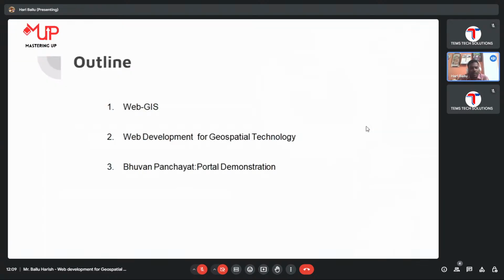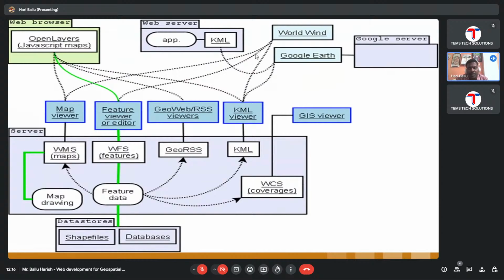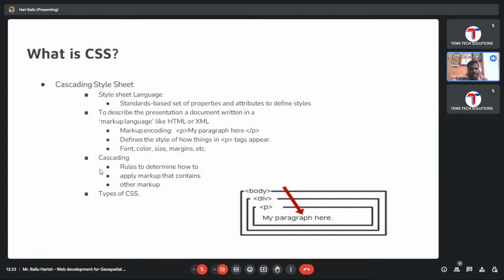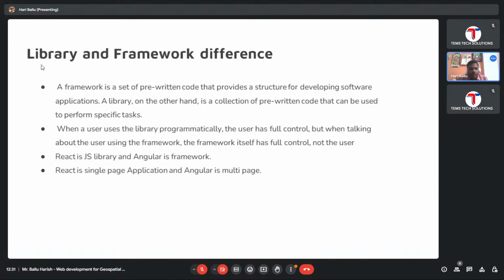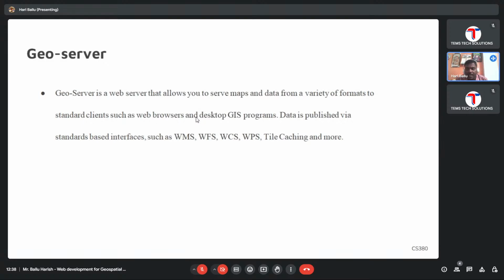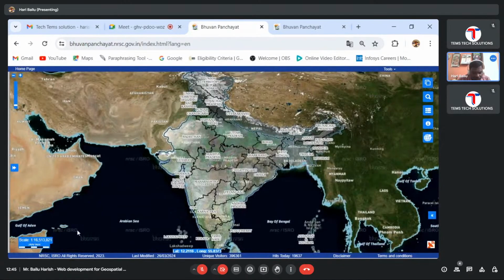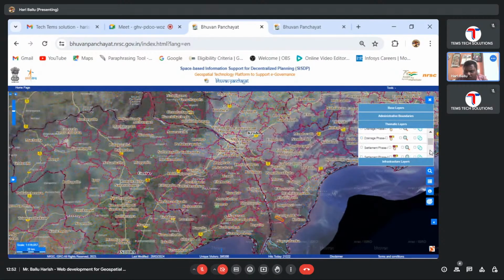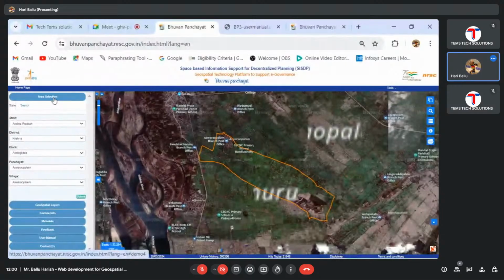Web development for Geospatial Technology | Mr. Ballu Harish | Mastering Up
Greetings from Mastering Up | Invitation for Skill Development Program.

You can learn advanced courses in the field of science engineering technology and mathematics free of cost.

Anyone from a science and engineering background can participate.

An E-Certificate will be provided.